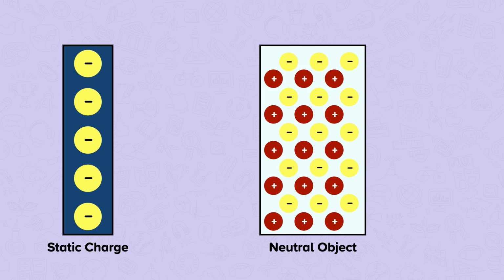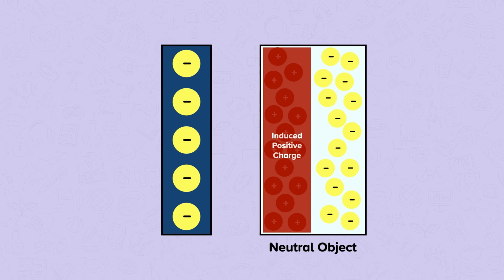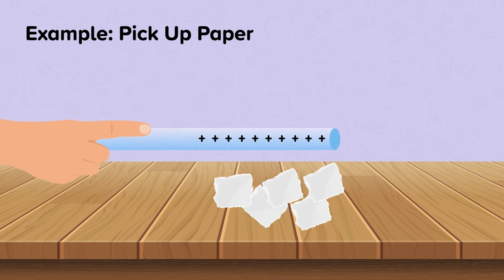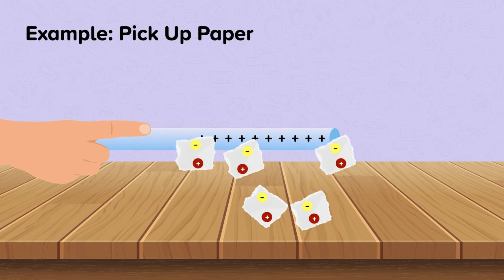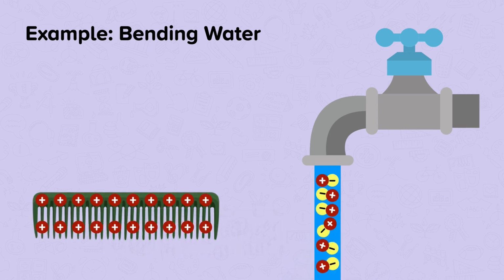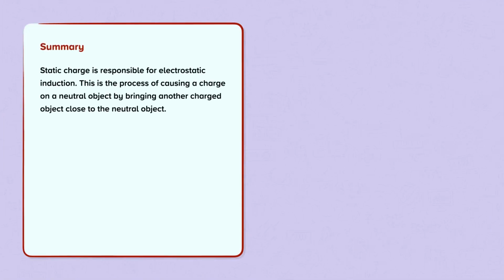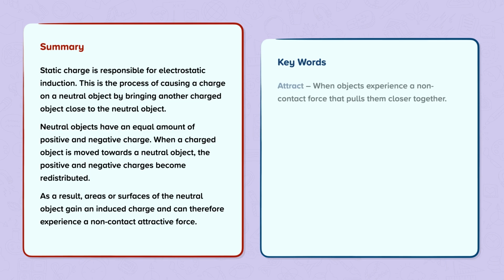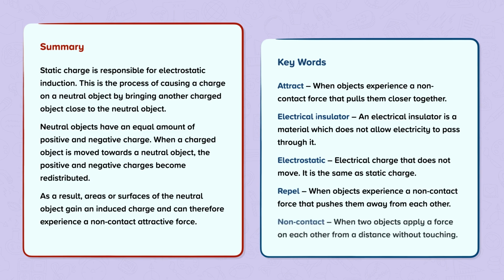Static Charge: Induction | Physics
This is a video from our nugget on Static Charge: Induction.